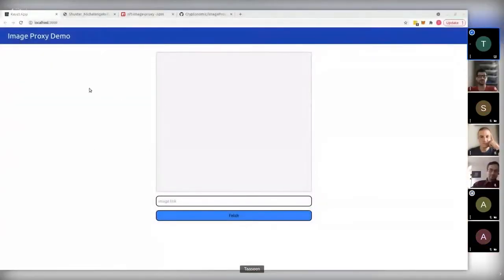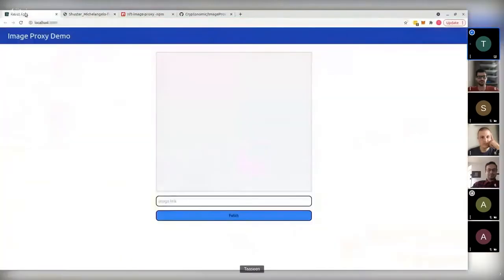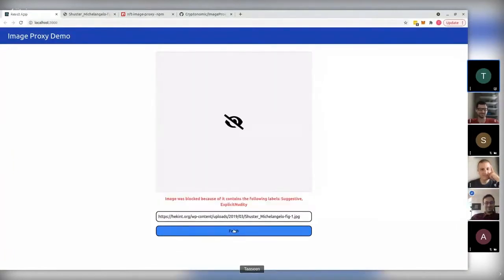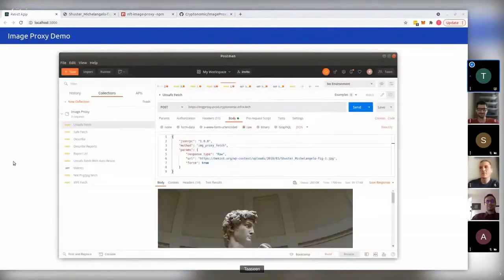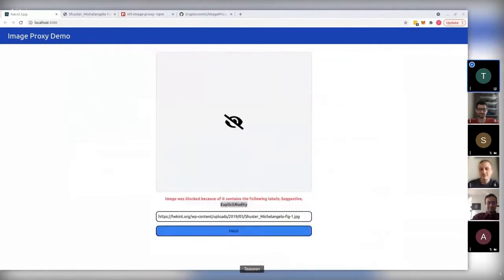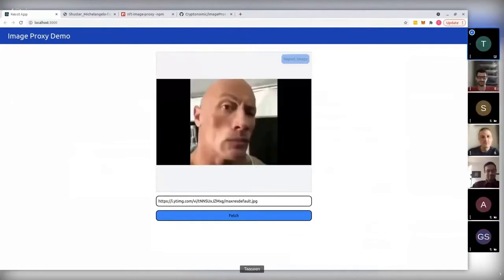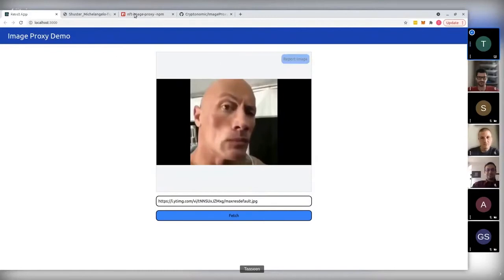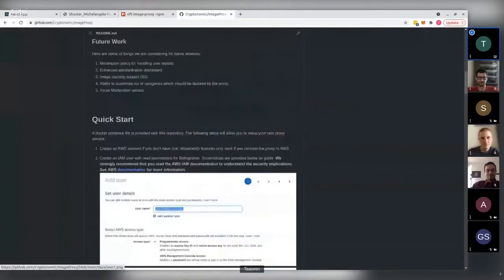NFT content proxy demo and the tech behind it